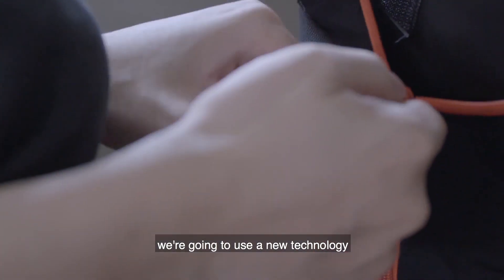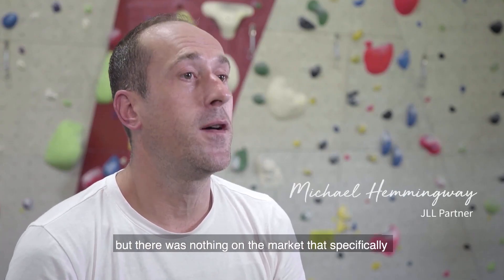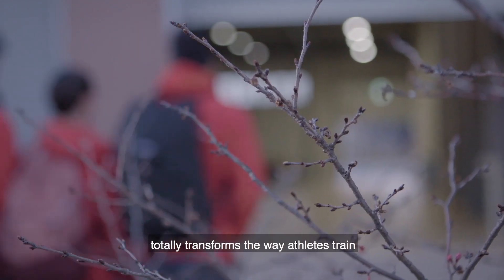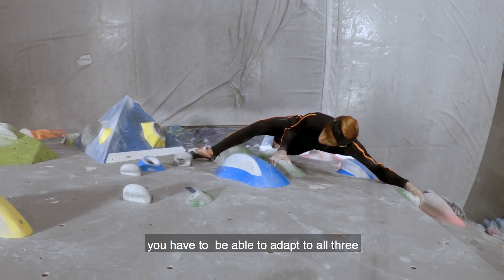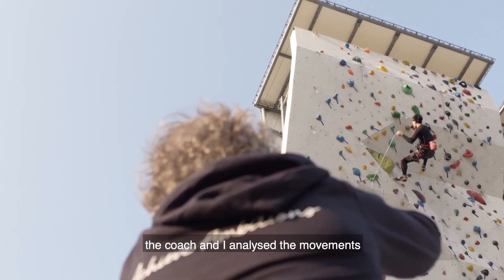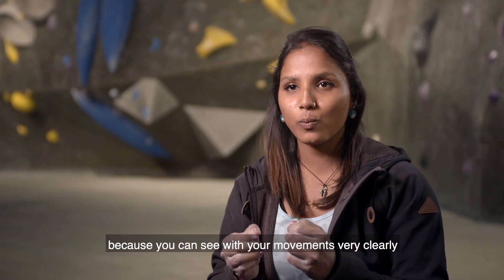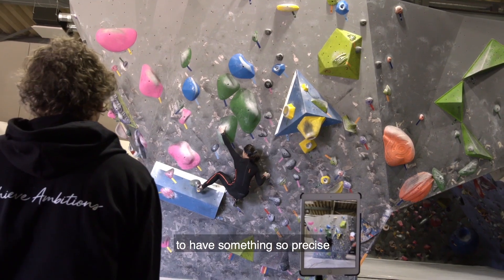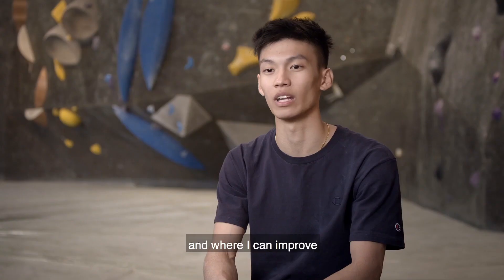Motion capture technology helps professional sport climbers prepare for Tokyo 2020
With Sport Climbing debuting as an official Olympic sport in Tokyo 2020, professional athletes are vying to reach the top by achieving a technical edge over their competition. That edge comes in the form of inertial motion capture.